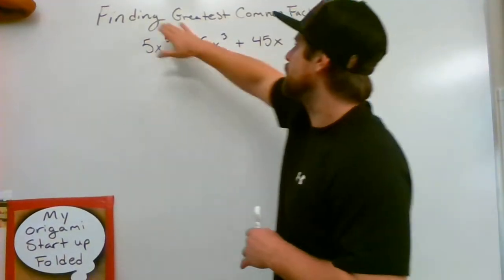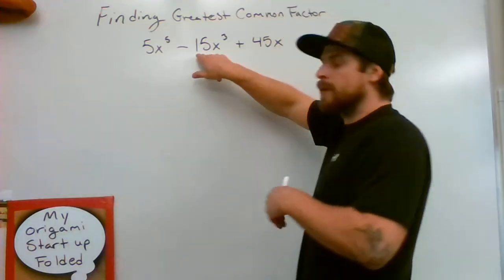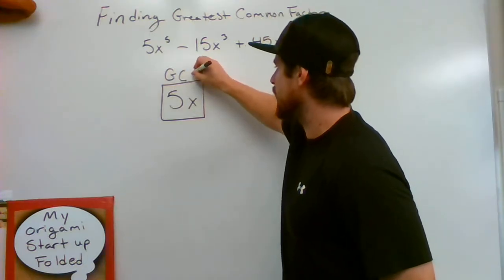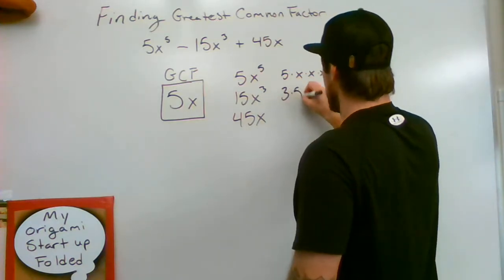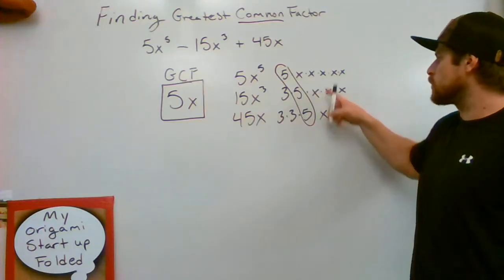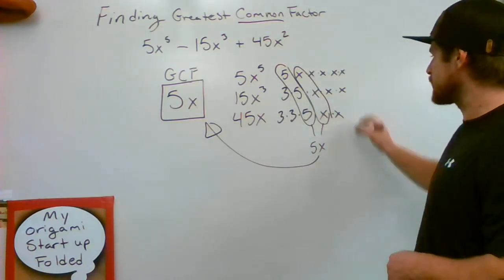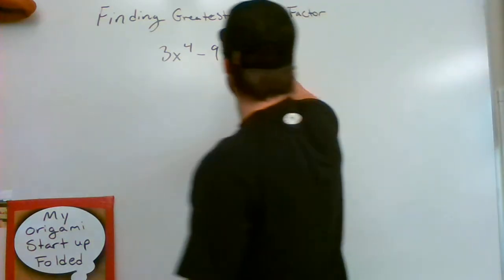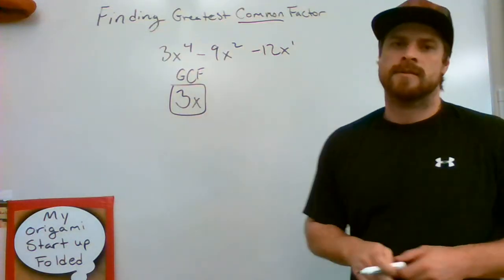Finding the Greatest Common Factor of Trinomials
This video shows how to find the greatest common factor of a trinomial.